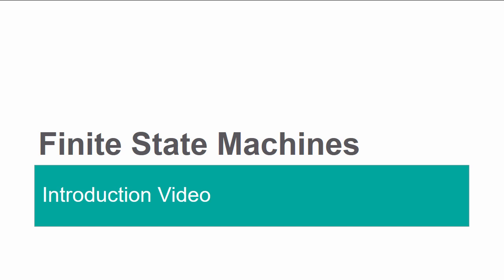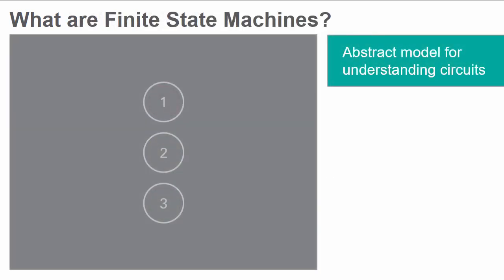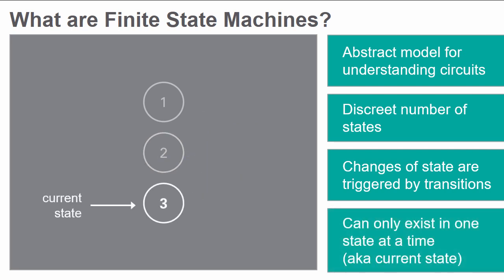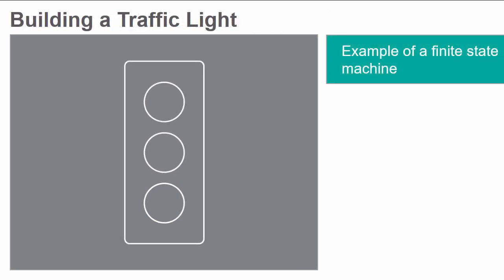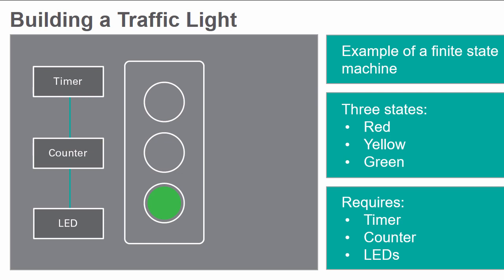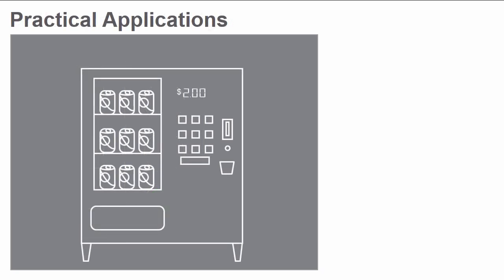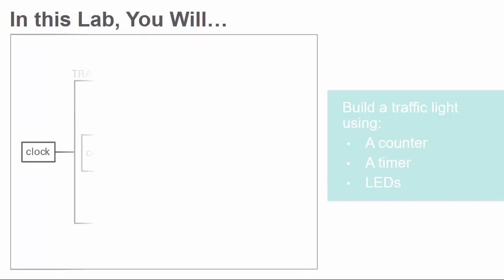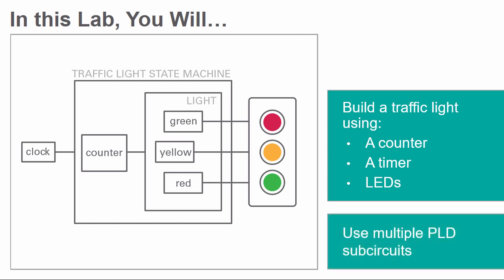Finite State Machines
This video discusses finite state machines, their composition and their various practical uses.